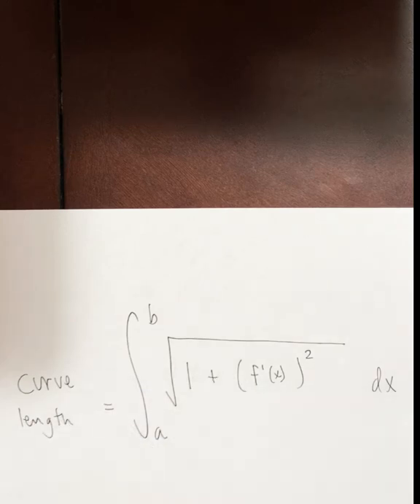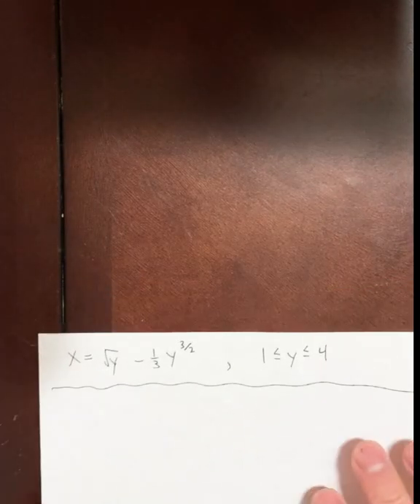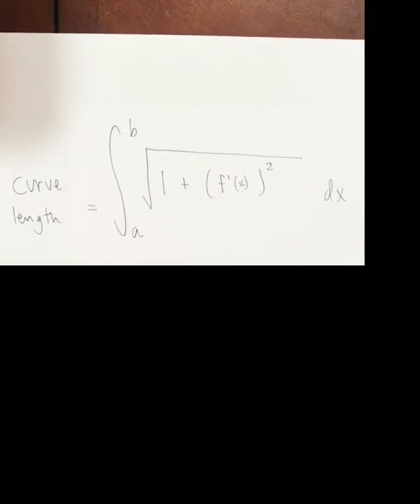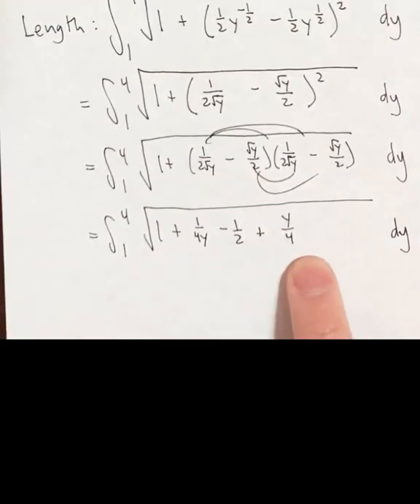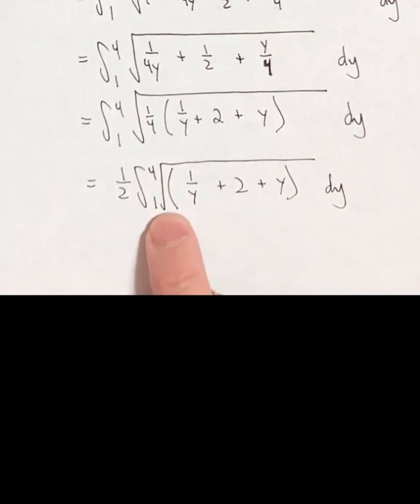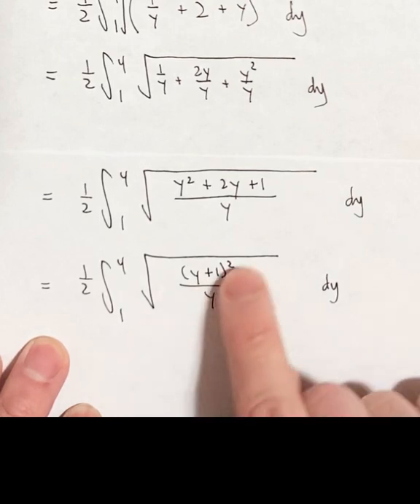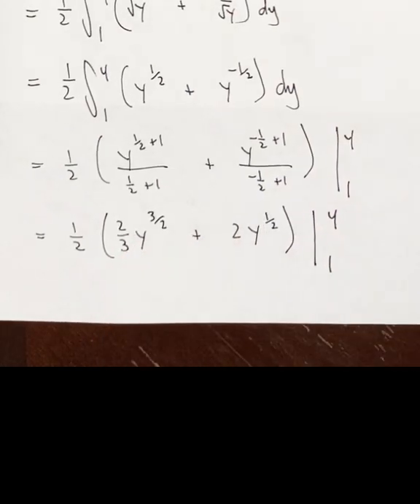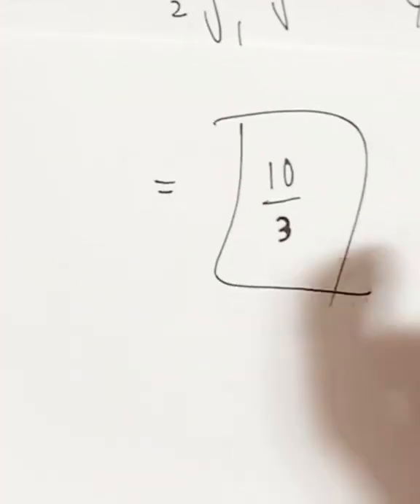Length of a curve